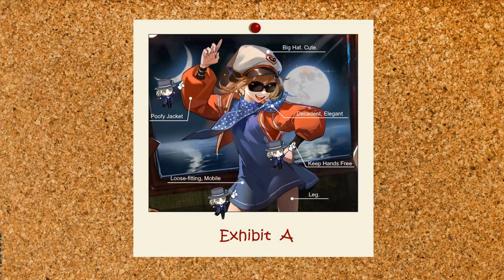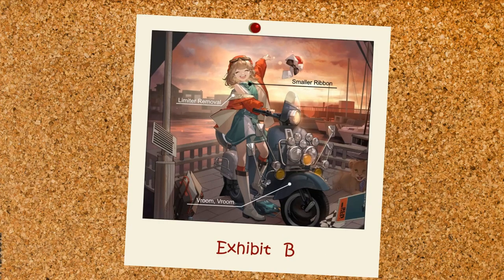Reverse 1999: The Single Most Important Unit For Your Account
Absolutely. Definitively. Without a single ounce of doubt or hesitation. Do it.